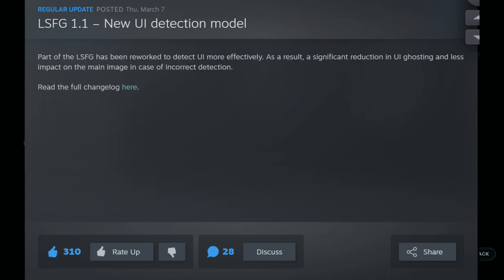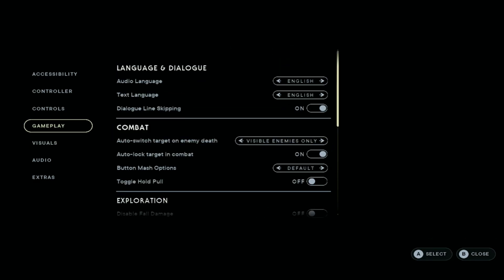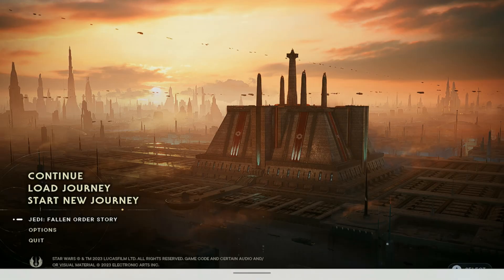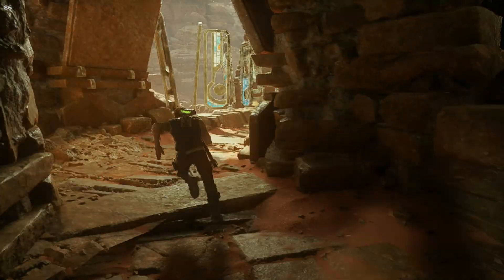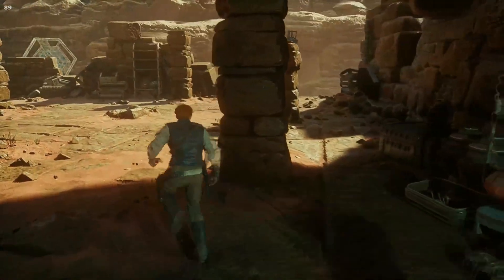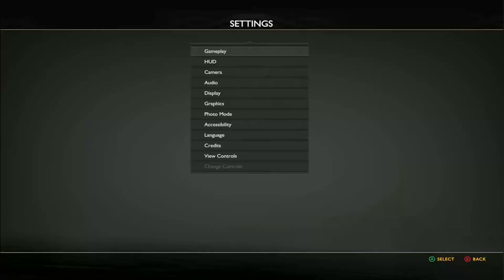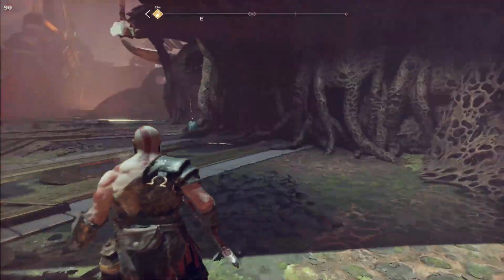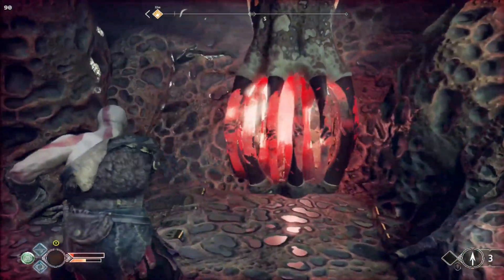Frame Generation Just Got Better On The ROG ALLY With The Latest Lossless Scaling Update!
in this video, we showcase the Latest Lossless scaling update that brings improvements to Ghosting for the Asus ROG ALLY.